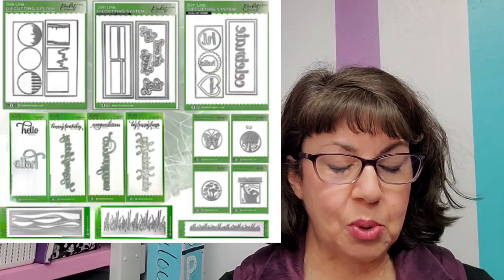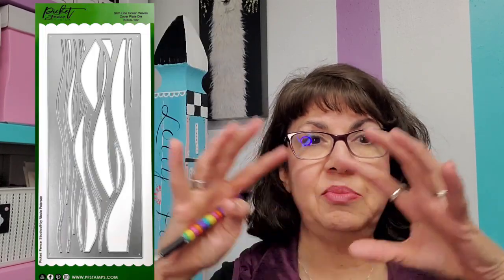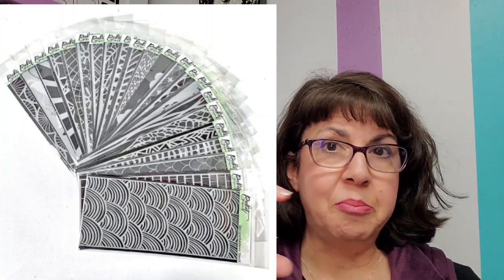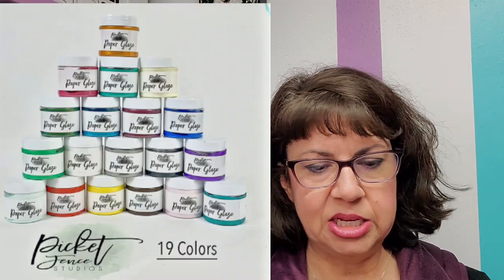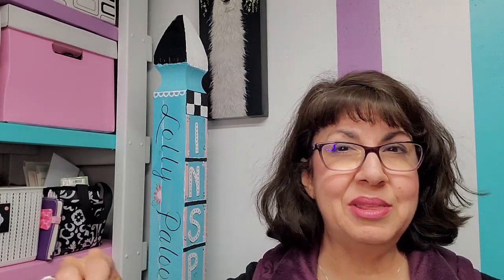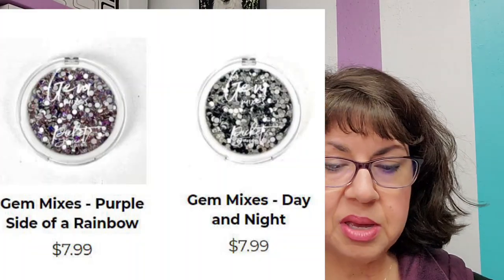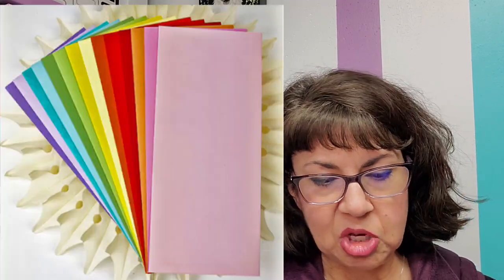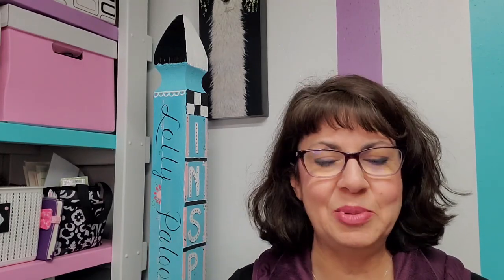Picket Fence Studios New Releases. Creativation '21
I'm sharing what I found at the Picket Fence Studios booth at Creativation+